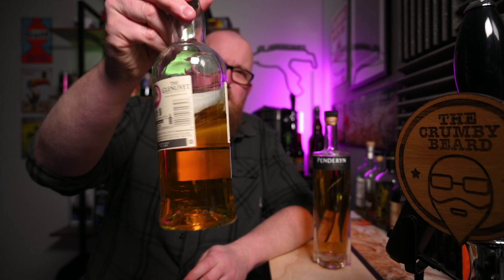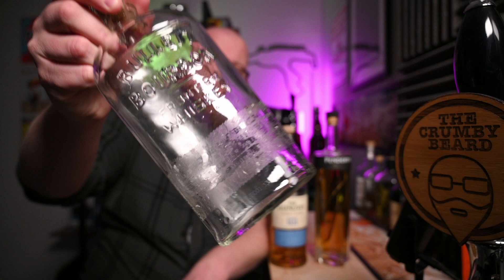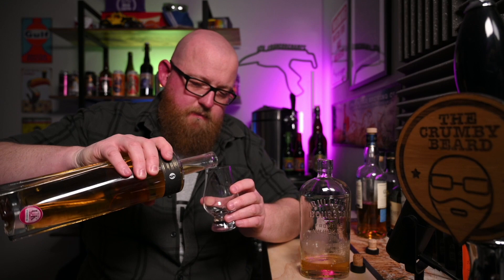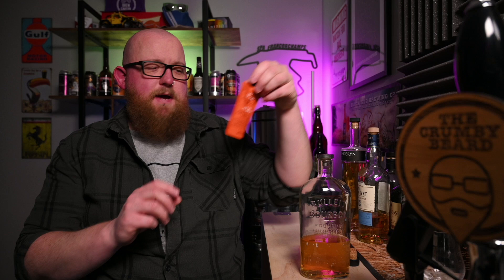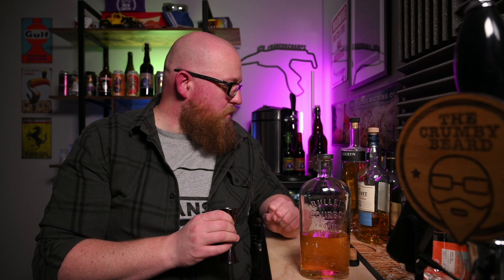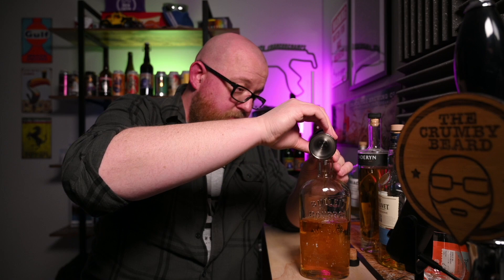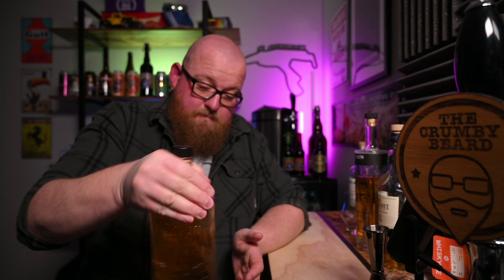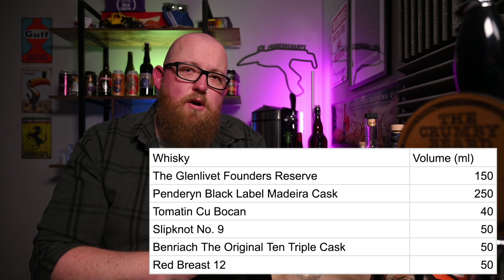Can bad whisky make good whisky? How to start your whisky INFINITY BOTTLE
If you enjoyed my Can bad whisky make good whisky? Cheers! 🍻